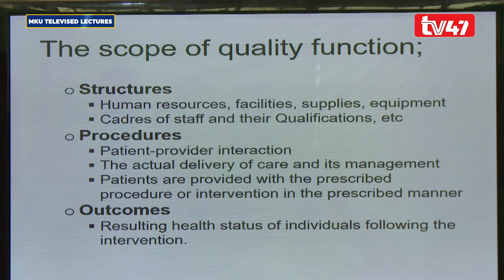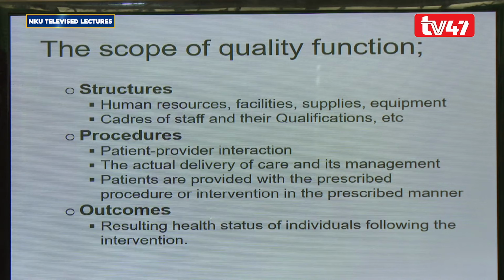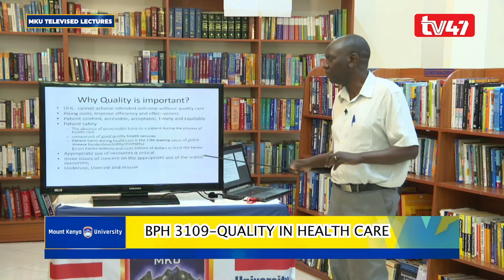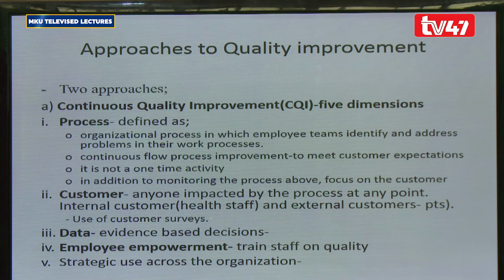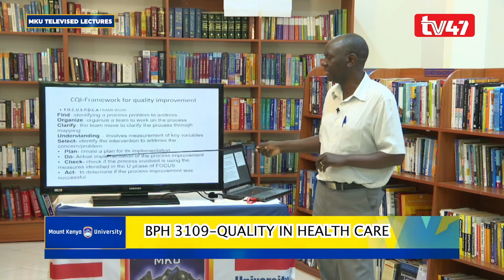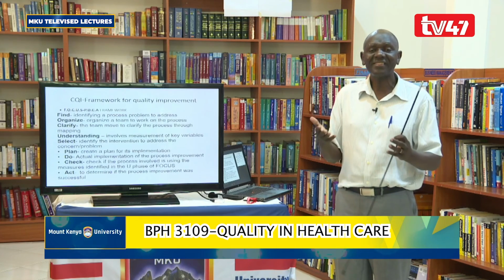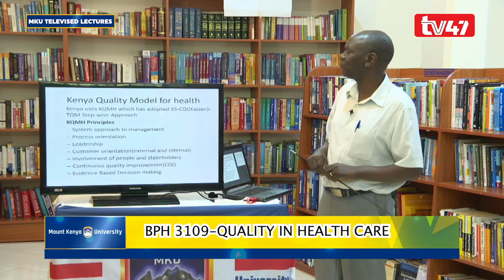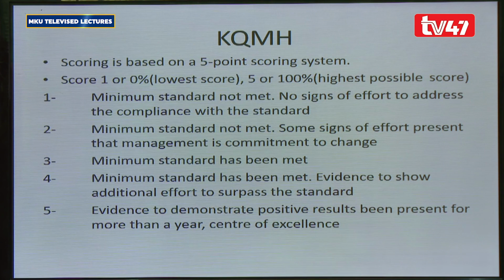BPH3109: Quality in Healthcare